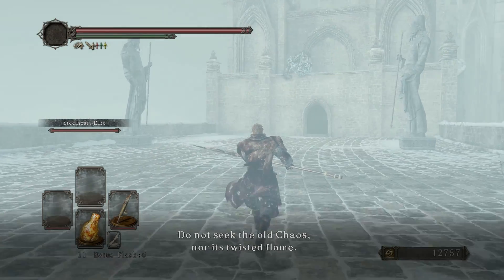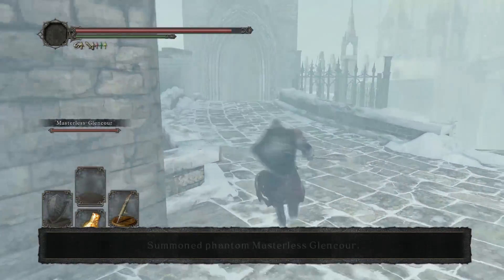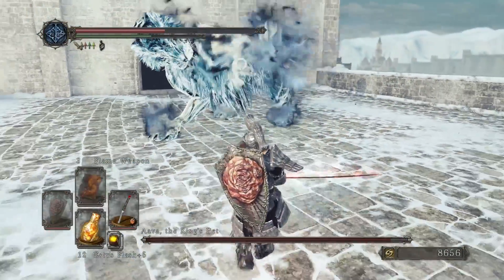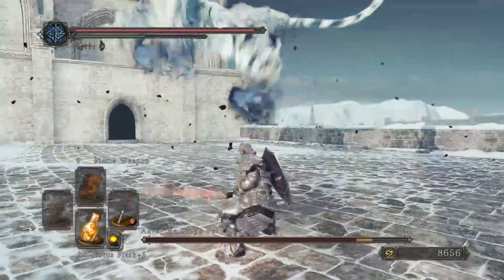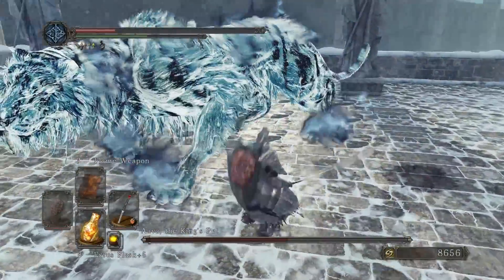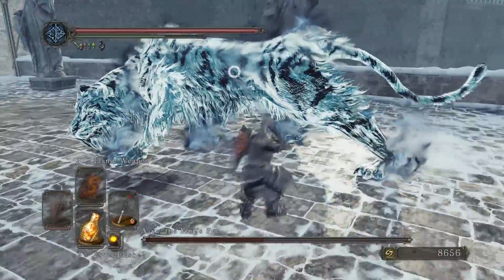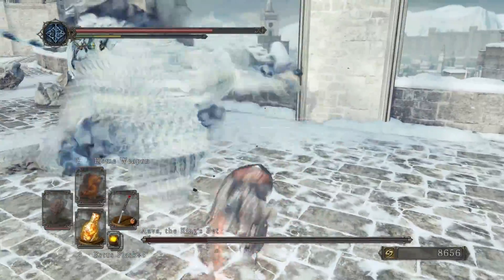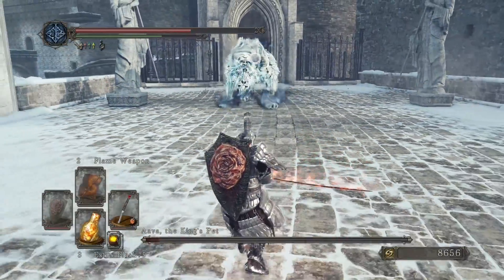Dark Souls 2 Ivory King Walkthrough - Aava the Kings Pet Breakdown | WikiGameGuides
Aava the Kings Pet is the first boss in the Crown of the Ivory King DLC Walkthrough for Dark Souls 2.
Aava the Kings Pet is weak to fire and dark. There are two NPC summons for this boss fight, neither of which do much damage but are great tanks.
If you cannot see this boss, you need to find the Eye of the Priestess, shown in this other video